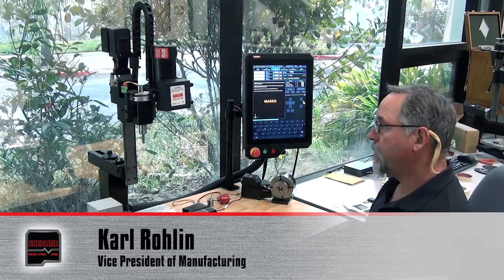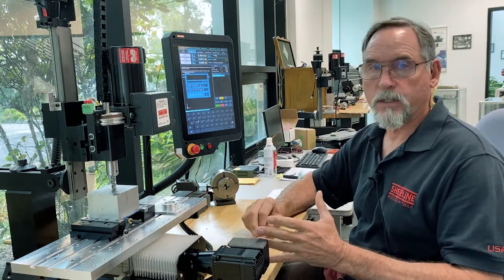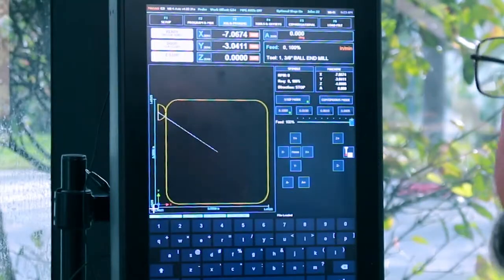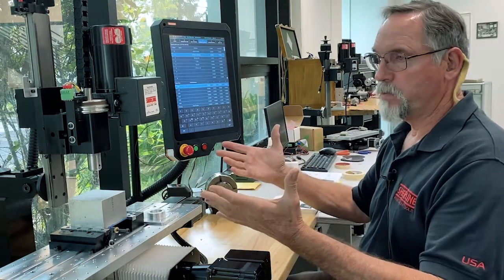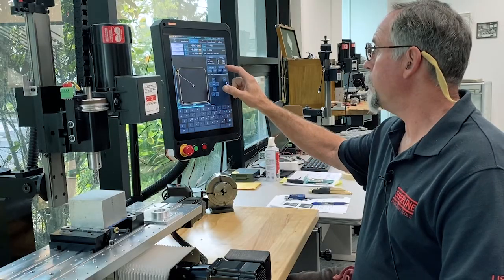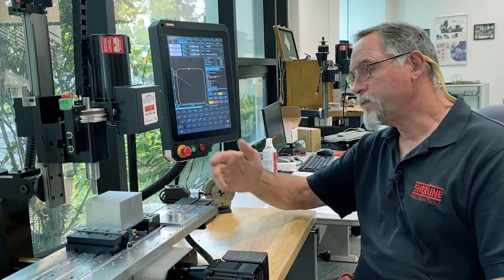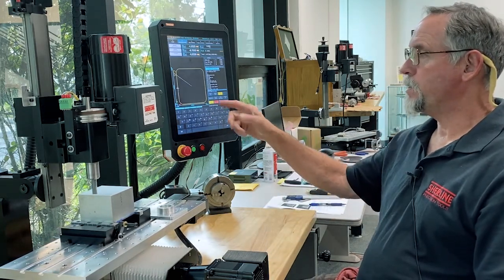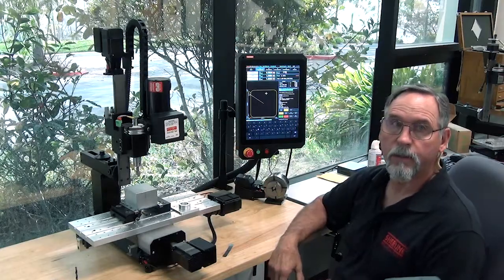Accu-Pro VMC Mill - Loading a Program on the and Stepping through It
Loading a program on the Accu-Pro VMC Mill and stepping through it.